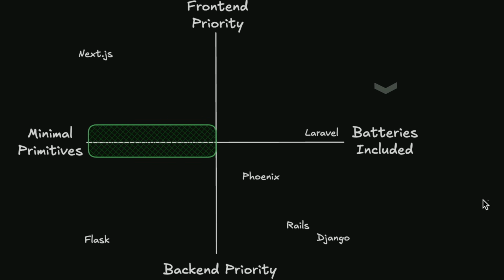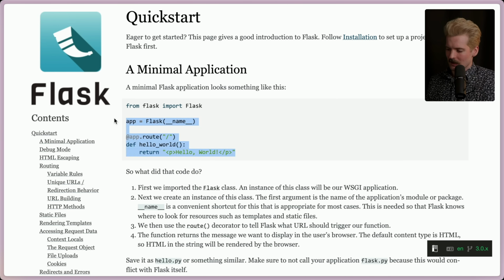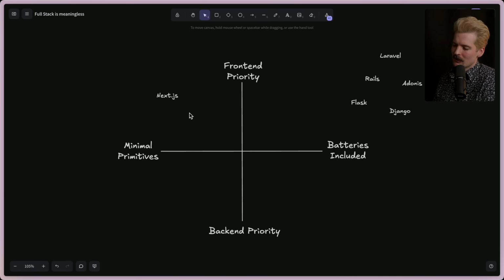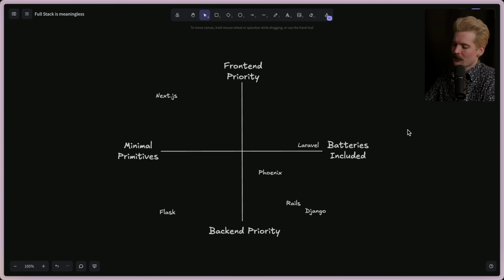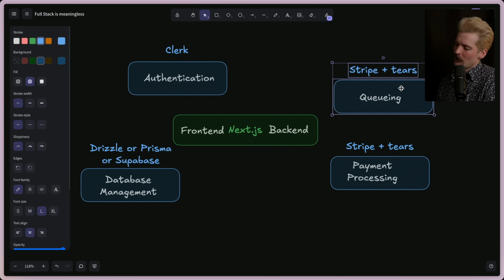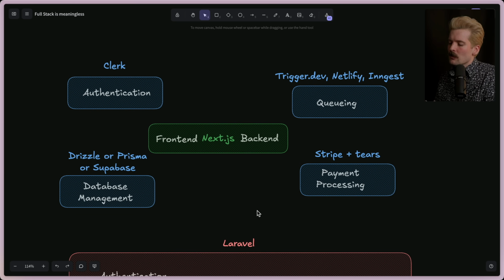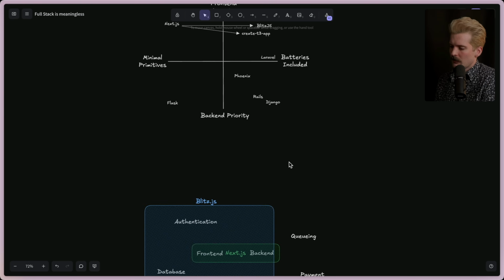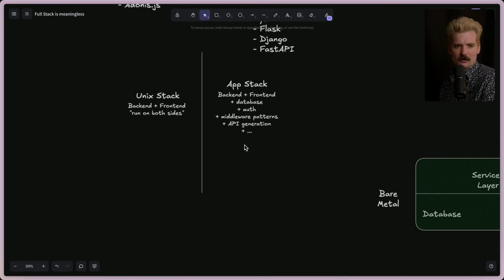Is full stack even real anymore?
We're getting new "fullstack" frameworks all the time. From Rails, to Laravel, to NextJS, to Tanstack Start, there's a lot of options. But all of them are very different, and we need to talk about it.